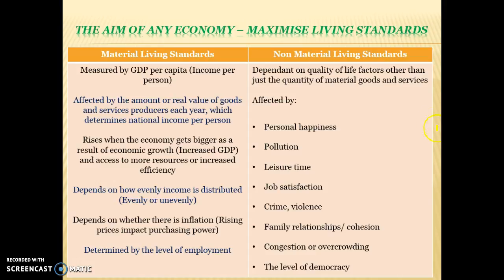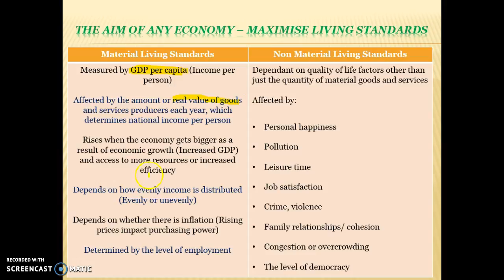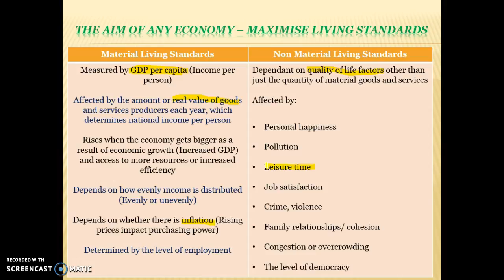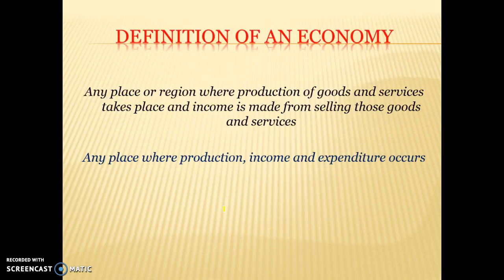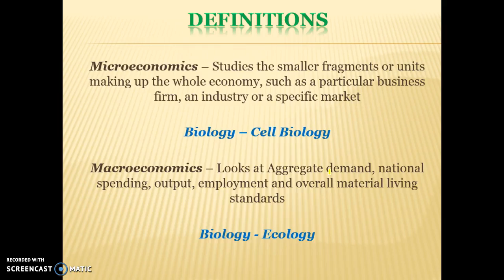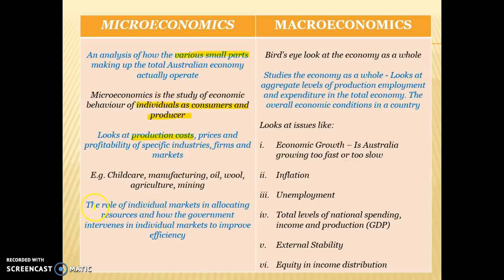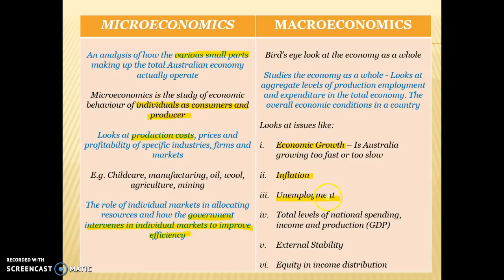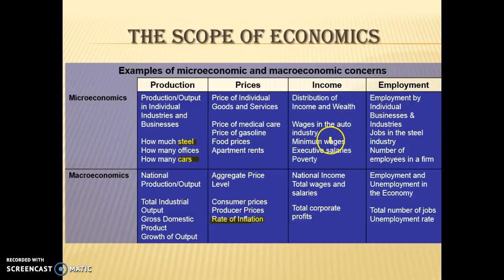Mr Crowe - Introductory Economic Concepts